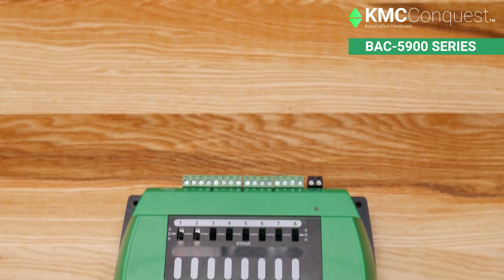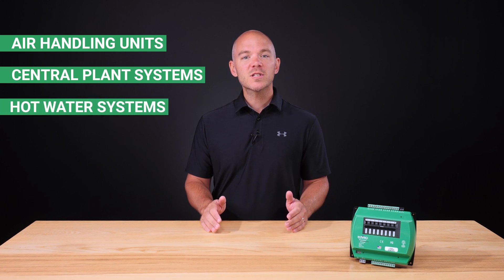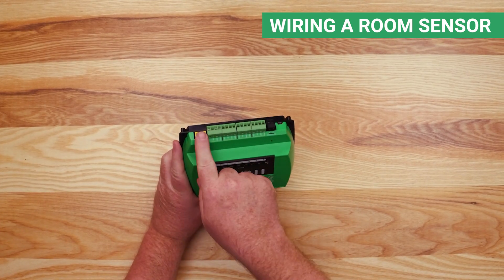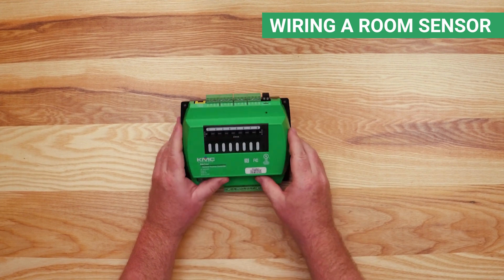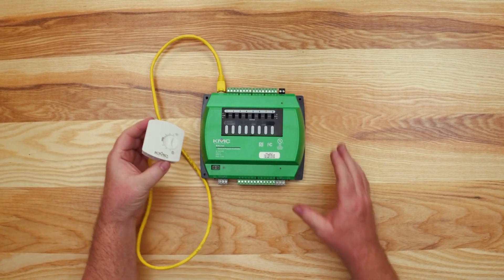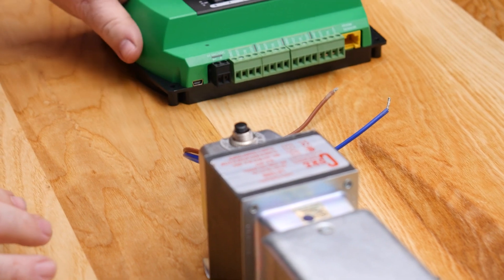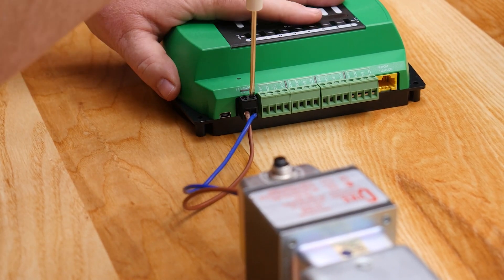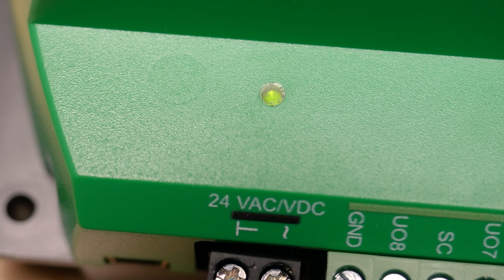KMC Conquest Wiring: BAC-5900 Series Controllers | Room Sensors & Power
One of the most fundamental things to understand when working with building automation systems, is how to wire and configure the hardware. KMC’s BAC-5900 series BACnet General Purpose Controller offers great flexibility and customization for use in a variety of applications. These include equipment such as Air Handling Units, Central Plant Systems, Hot Water Systems, Chilled Water Systems, and many other applications.

Wiring a BAC-5900 series controller can be different than wiring controllers from other manufacturers, so we’ll explore each of the six connection types: Network wiring, inputs, outputs, connecting expansion modules, adding a room sensor, and powering the controller.